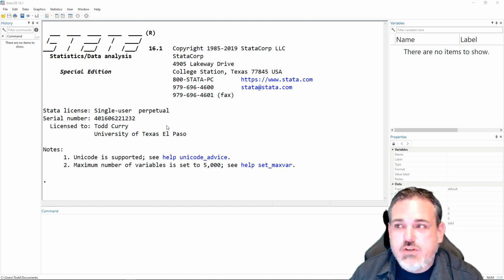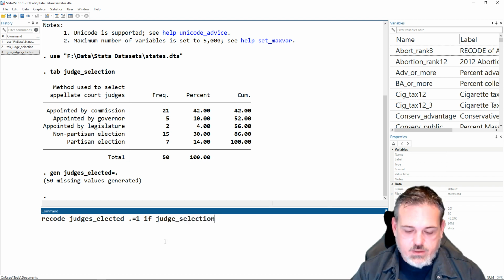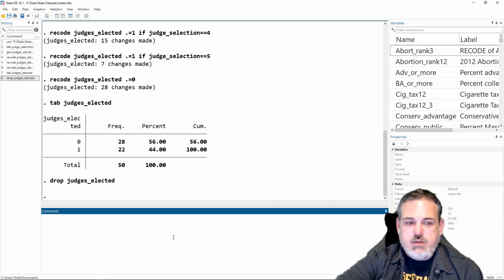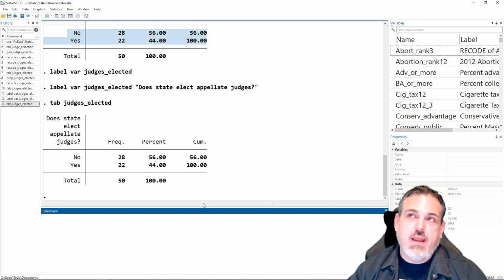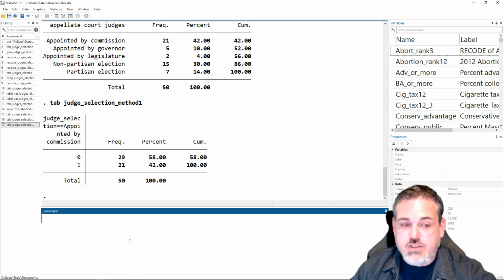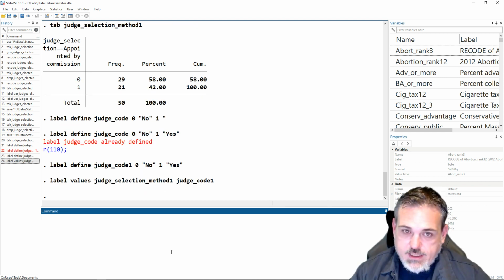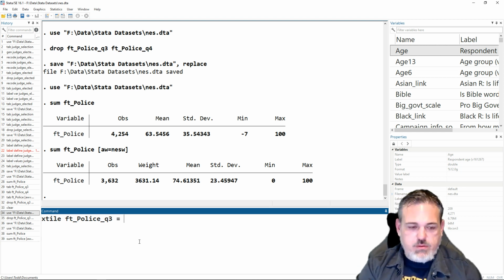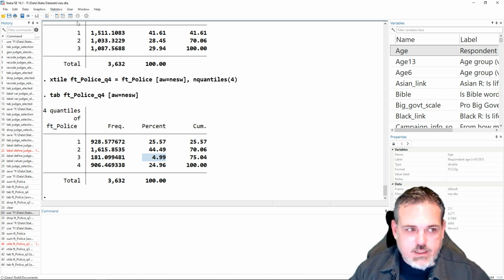POLS 3600: Basic Data Transformation in STATA V1